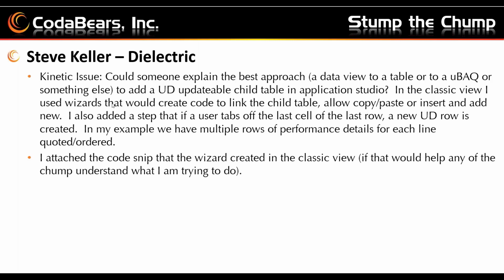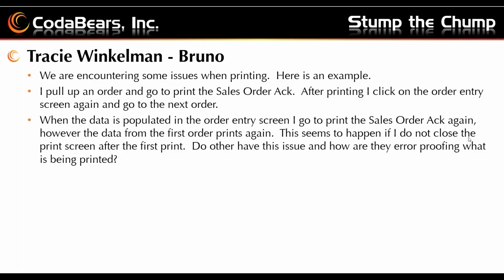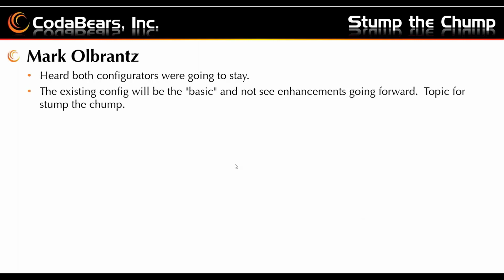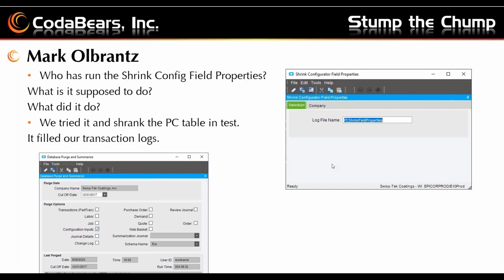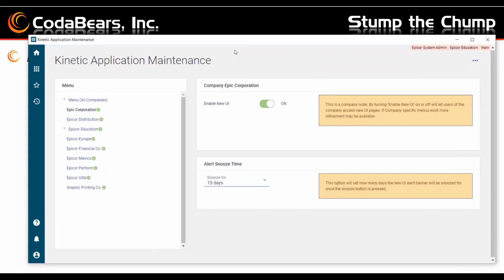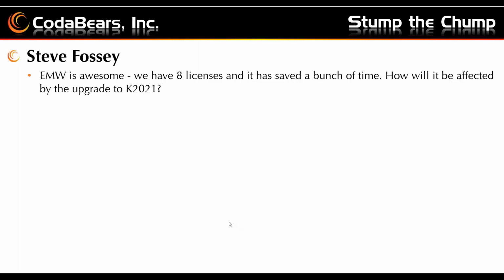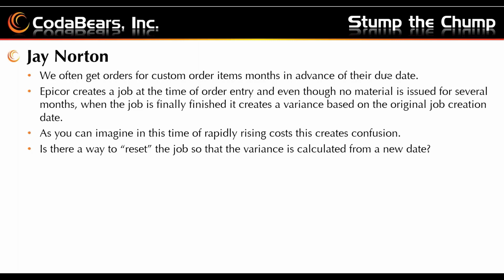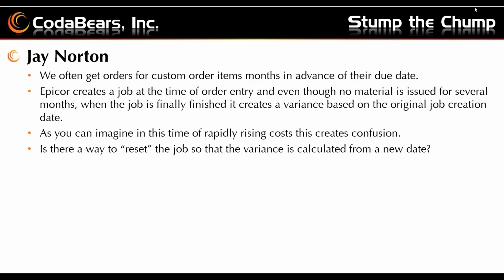Stump the Chump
Once again we field questions from the audience and try to give folks tips/answers as best we can to their issues with Epicor.